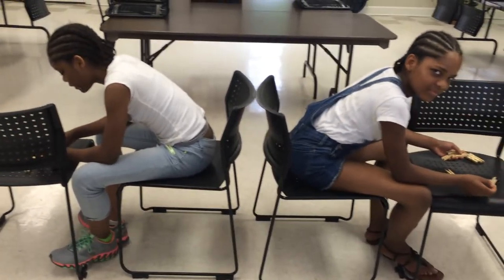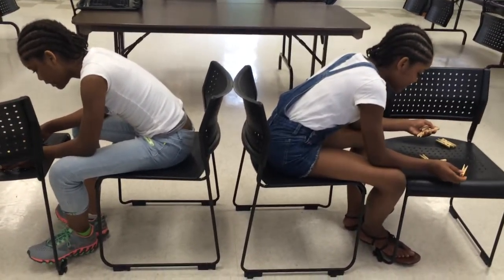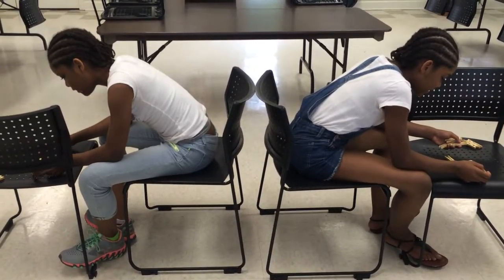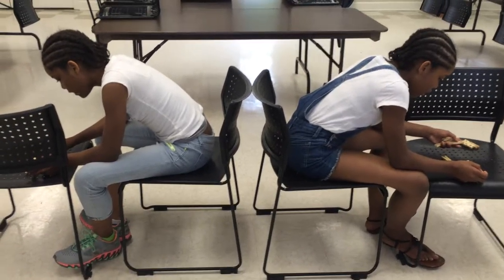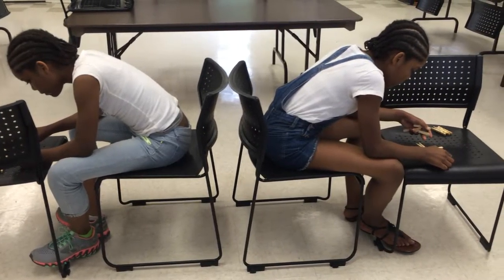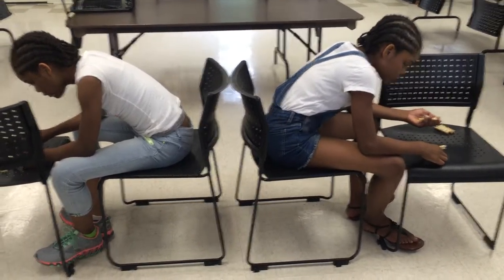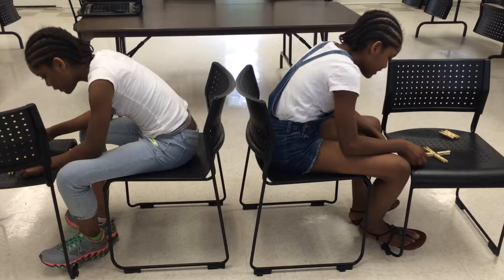Pretzel Image Activity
We completed the activity using clothespins instead of paper clips